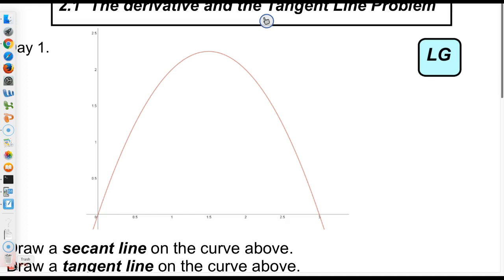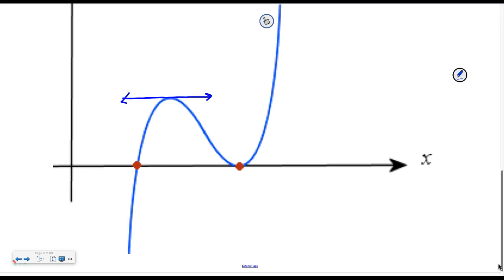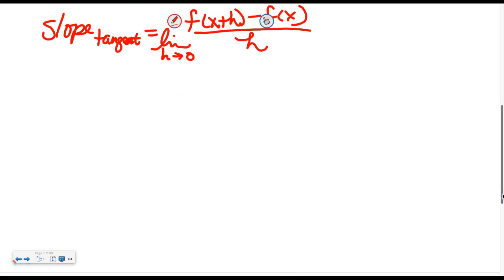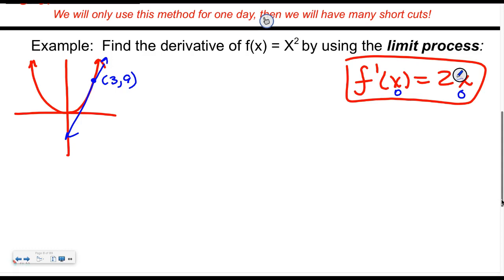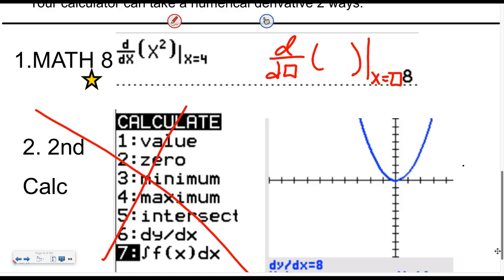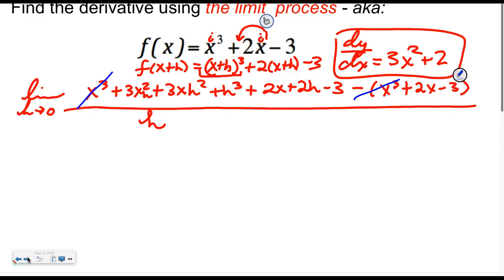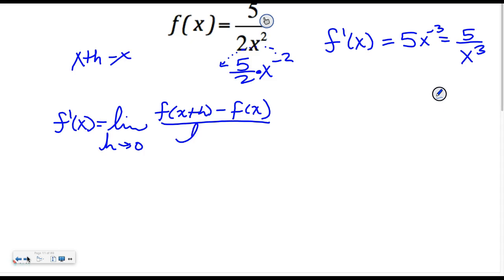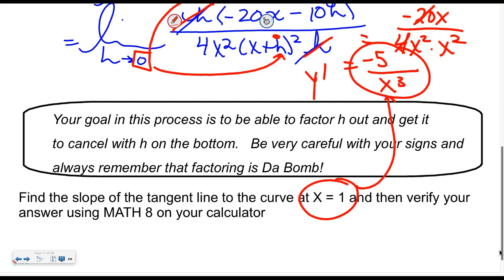2.1A The Tangent Line Problem (10/02)